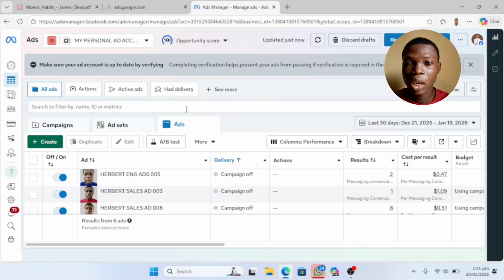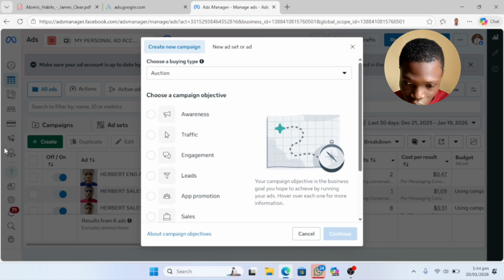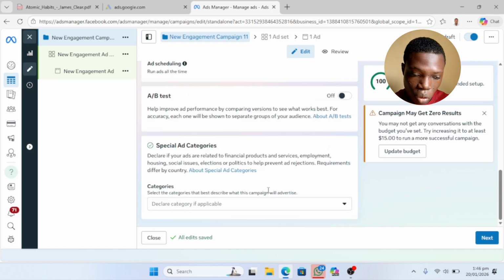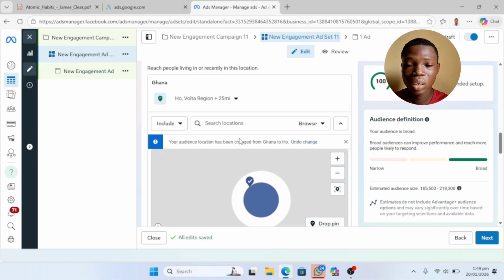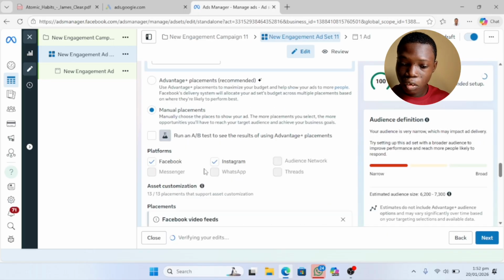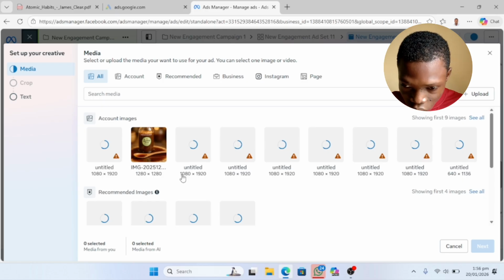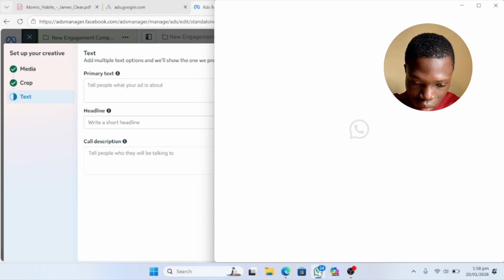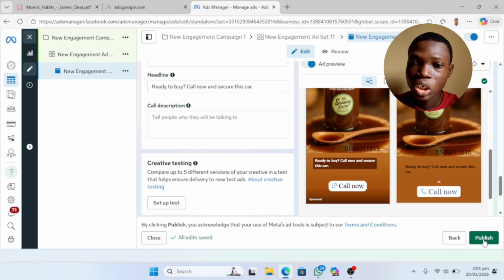How to run an ad that attract clients through Calls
Want to learn how to run profitable Meta ads for your business?

This will guide you step-by-step on how to attract customers, increase sales, and grow your business with paid ads.

If you’re new to my channel, my name is Herbert Klenam Doku (DHKaccess).

A little about my journey…

A few years ago:
• I wasted money testing strategies that didn’t work.
• My sales were inconsistent, and I didn’t know what I was doing wrong.

Then everything changed when I decided to master Meta Ads.
I studied, practiced, tested, failed, learned, and improved.

Today:
• I run ads that consistently bring in leads and sales for myself and my clients.
• I help business owners transform their marketing with reliable, data-driven advertising.
• I teach simple ad strategies that anyone can follow, no technical experience required.

Now, my mission is simple:
To help ambitious entrepreneurs run profitable ads, attract the right customers, and close more sales without guesswork.

On this channel, you’ll find:
• Step-by-step Meta Ads tutorials
• Lessons on leads, audiences, targeting, and scaling
• Mistakes to avoid when running ads
• Behind-the-scenes strategies from real campaigns
• Tools and techniques to help you grow your business faster

If you want to improve your advertising skills…
If you want to grow your business using smart digital strategies…
If you want to learn how to run ads that actually convert…